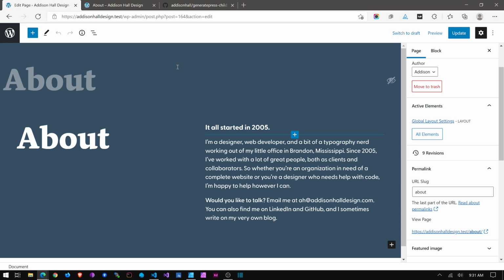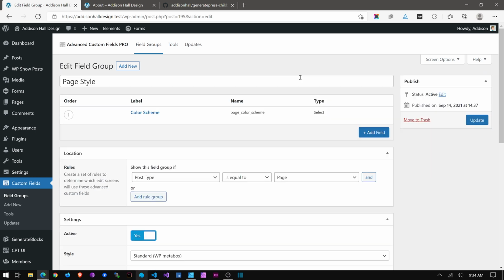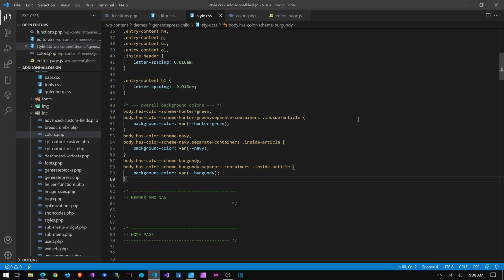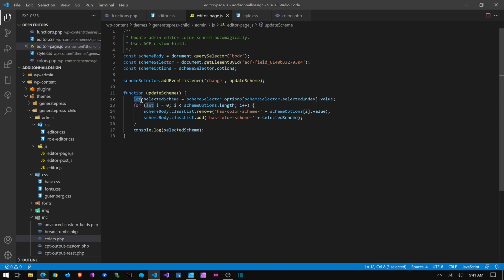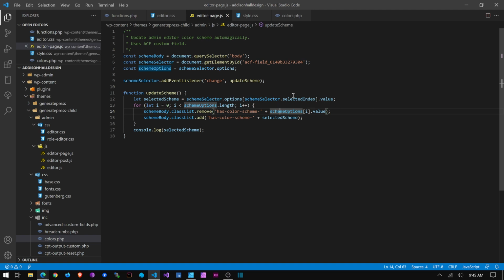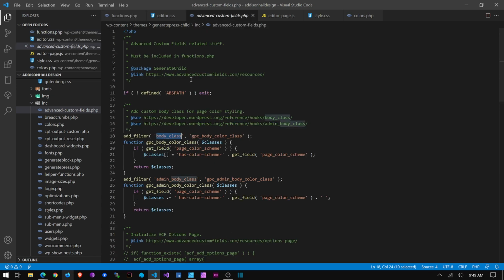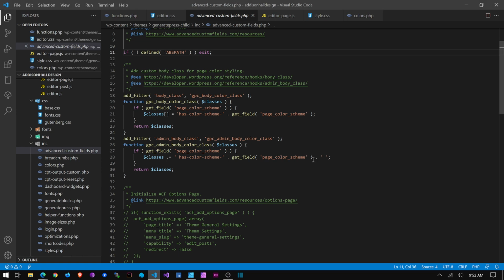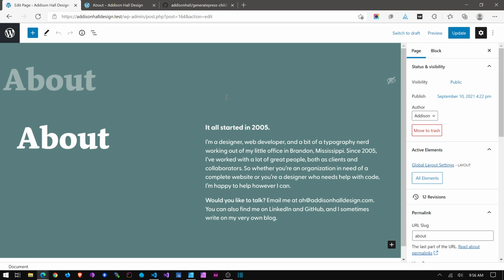Building my new website with GeneratePress | Part 4: Magical Wordpress Page Colors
Setting up unique page background colors in Wordpress is really easy with a little CSS, but I Iove to make things difficult. Actually, GeneratePress gives us an pretty simple way to accomplish this, though I decide to take it a few steps further with Advanced Custom Fields, Javascript, and CSS for a more seamless client experience (the client just happens to be me this time). So put on your trusty Javascript boots and join me for this magical code journey of adding and removing CSS classes.